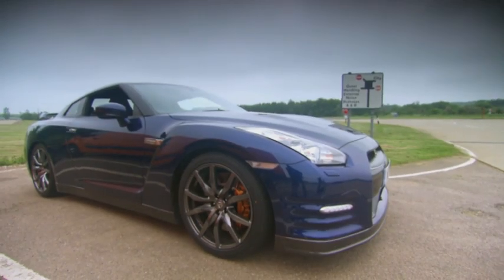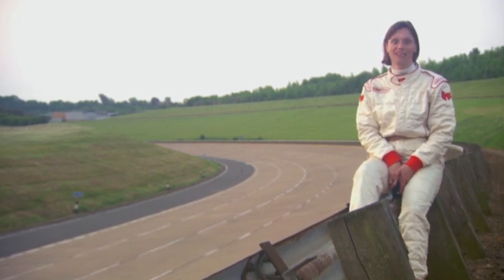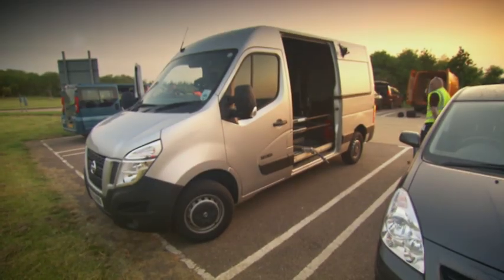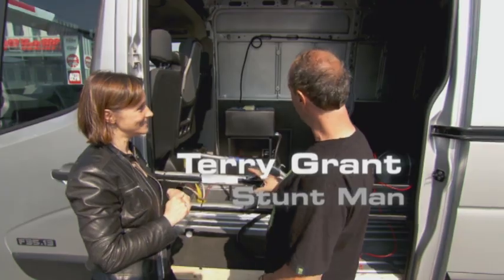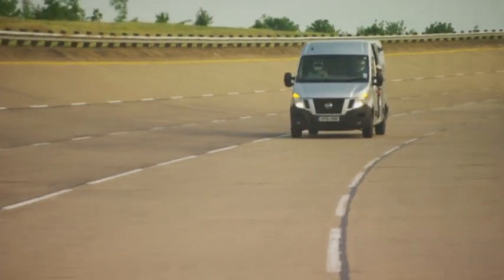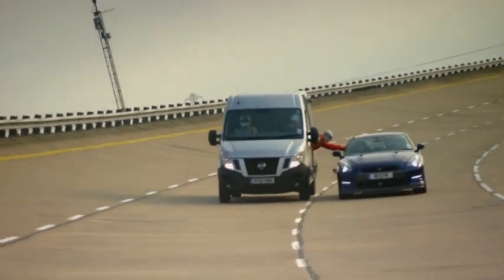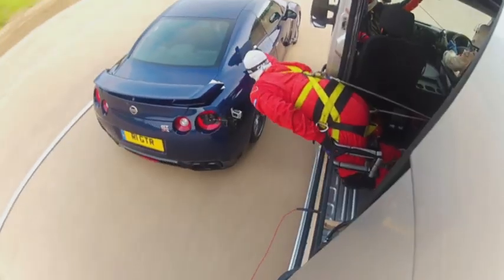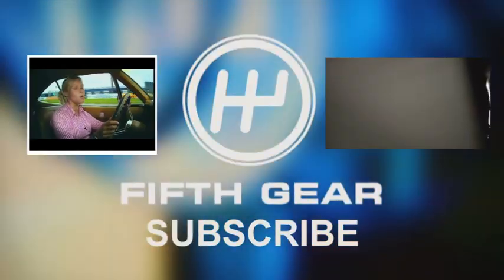Record Breaking 85mph ReFuel of Nissan GT-R - Fifth Gear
Vicki Butler-Henderson tries something truly spectacular, she's attempting to drive the Nissan GT-R the furthest it's ever been in an hour, meaning they'll need to refill the engine... whilst driving 85mph!